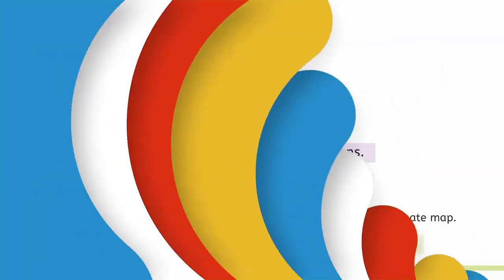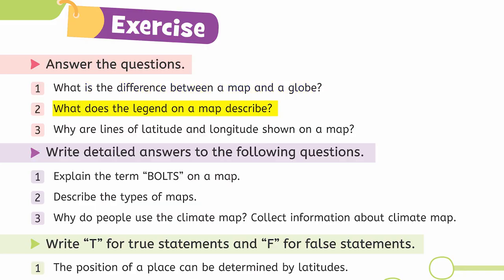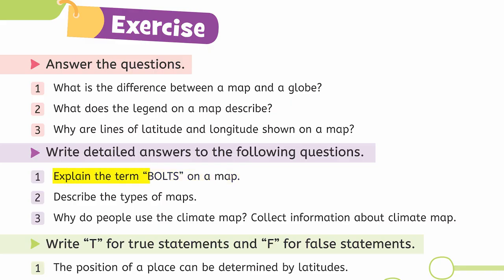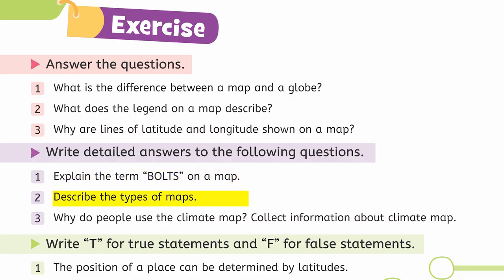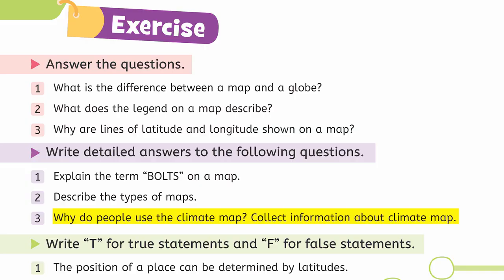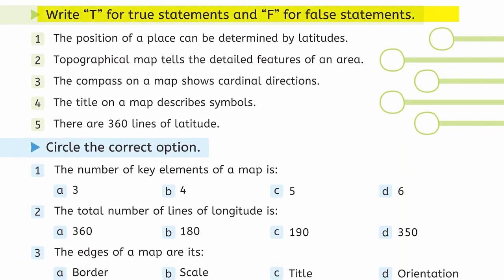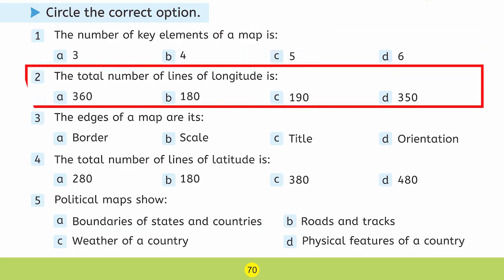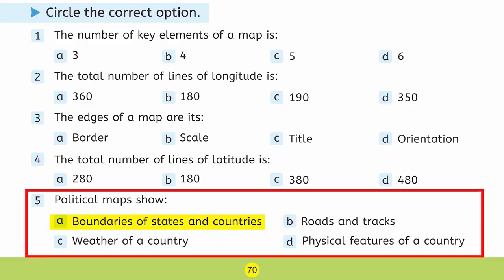Social Studies Class 5 | Chapter 5 Geography | Physical Features of Pakistan | Exercise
Is video mein Class 5 Social Studies ke Chapter 5 Geography ka Lesson 2 “Physical Features of Pakistan” ki Exercise ko asaan aur step-by-step tareeqay se solve kiya gaya hai.

Students seekhain ge ke Pakistan ke plateaus aur deserts jaise physical features ke mutabiq sawalon ke sahi jawab kaise likhne hain.

Is revision mein plateau, desert aur Pakistan ki geography se related basic concepts ko simple explanation ke zariye dobara samjhaya gaya hai.

Yeh video specially students ke liye design ki gayi hai takay wo apni exam preparation aur geography concepts ko strong bana saken.